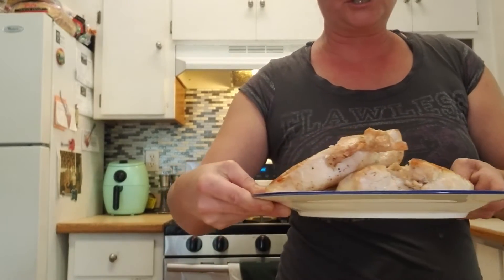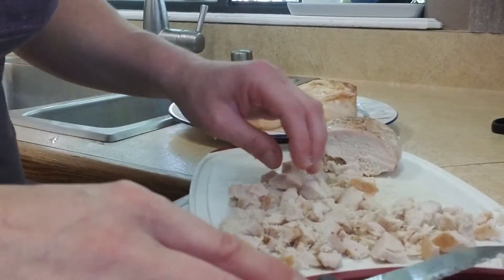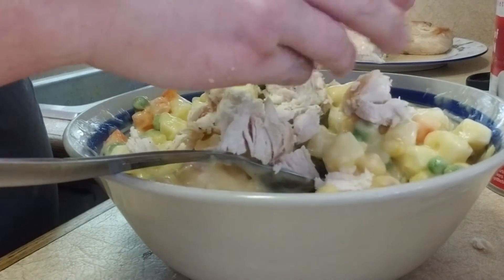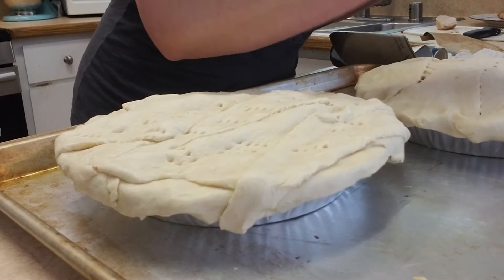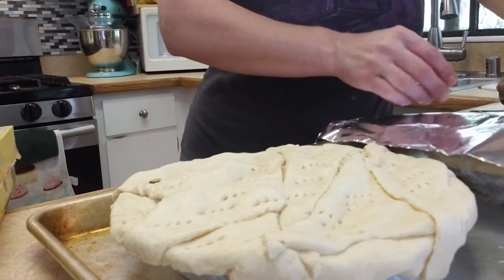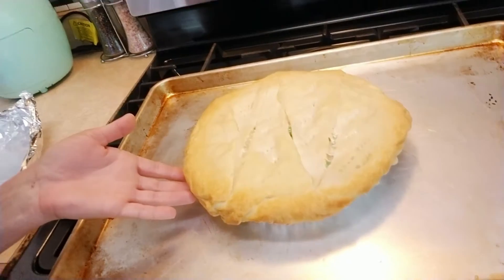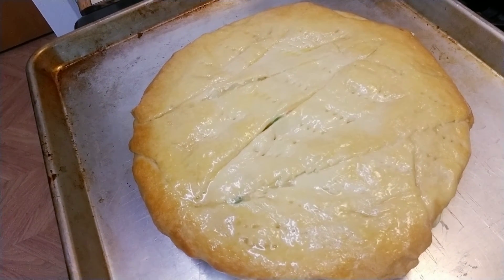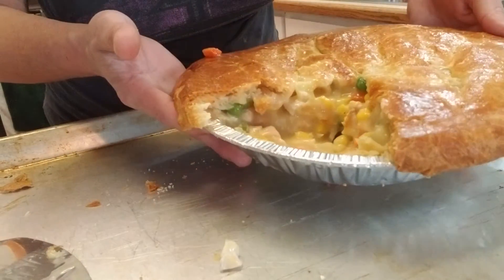Let's Make Chicken-Pot-Pie | Cooking at the Lake House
1 lb Chicken Breast
12 oz Frozen Peas and Carrots (if you want you can add frozen corn as well to dish)
2 cup Frozen Diced Potatoes  (like Hash Browns or Potatoes O'Brien)
1 can family size Cream of Chicken Condensed Soup
1/2 cup Water (Just add a little water at first not the whole 1/2 cup and see if you need to add more water)
2 cans Refrigerated Crescent Rolls.
2 premade deep dish pie crust

Oven bake the chicken breasts until cooked through and no pink at 400 F. You can add Salt and Pepper to taste before cooking chicken. Allow to cool. You can then dice or shred the chicken and place in a large bowl. Get another large bowl and add Frozen Peas and Carrots, Frozen Diced Potatoes and if you want some corn add that as well to the large bowl. Add the Cream of Chicken Condensed Soup and add a little water then stir and mix well. Once mixed well add the chicken and stir and mix well again.
Get your premade deep dish pie crust and add the chicken pot pie mixture to both and smooth out.  Place the Crescent Rolls on top on the chicken pot pie once you unroll it.  Make sure you vent the top of the Crescent Rolls once placed on top on the chicken pot pie. Place foil on the pot pie and make sure you spray with non stick spray to foil before placing on the crust. You can cook in oven for 45 min to 60 min at 350 F to 400 F. Once chicken pot pie is bubbling take out of oven and add the egg wash to the top of the pie crust. Place back in oven for about 10-15 min. or until golden brown.
Take the chicken pot pie out of oven and let rest for about 10 min.  Enjoy with mashed potatoes.

Freezer chicken pot pie: Add plastic wrap with non stick cooking spray to one side and place it on the chicken pot pie. Before placing the foil to the pot pie add the directions and the date you made it for  easy cooking (this will keep in the freezer for about 3 months)

Frozen: Remember to take off the plastic wrap and then add the foil on the chicken pot pie again before placing in the oven. You can take out over night and place in fridge or just place the frozen chicken pot pie in oven at 375 F. Frozen will take longer and then just follow the directions from above.